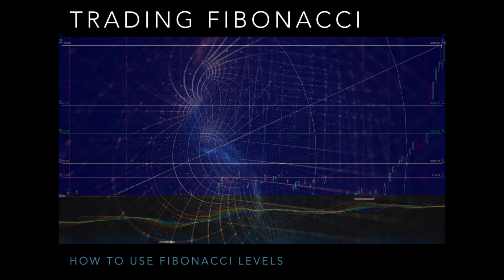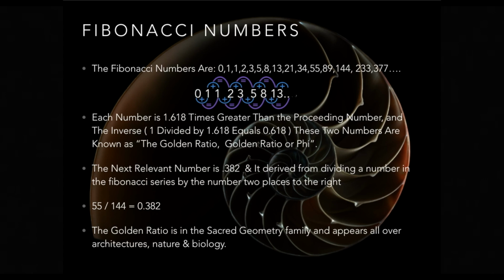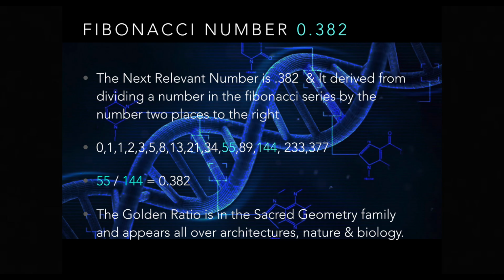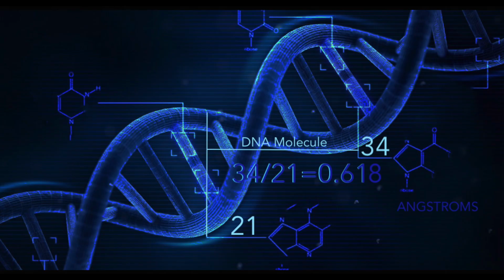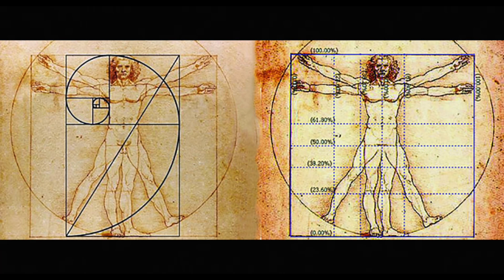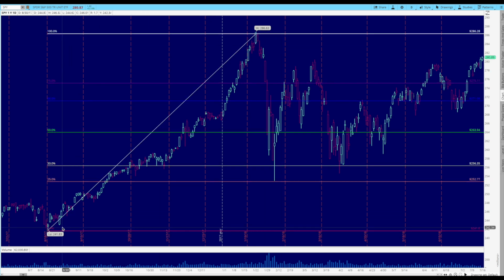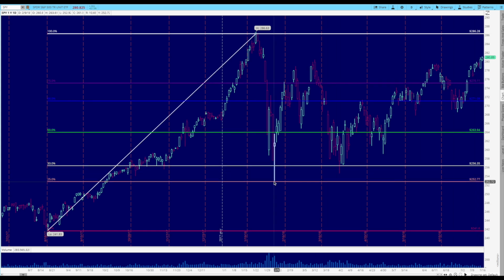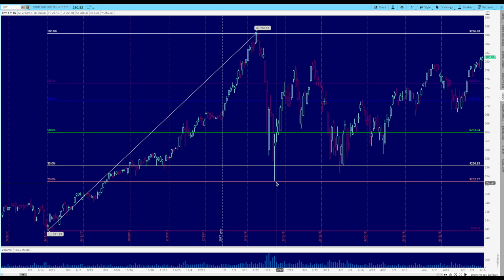What is Fibonacci? How do I apply it to my life and Stock Trading?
Trading Strategies with Fibonacci Levels & Fibonacci Secrets